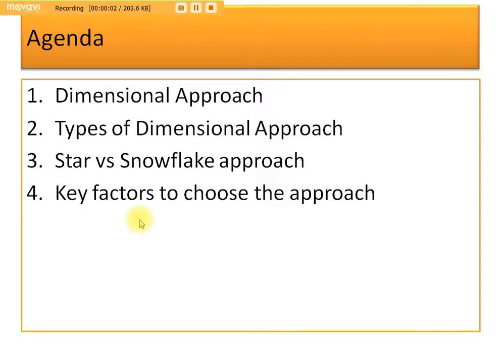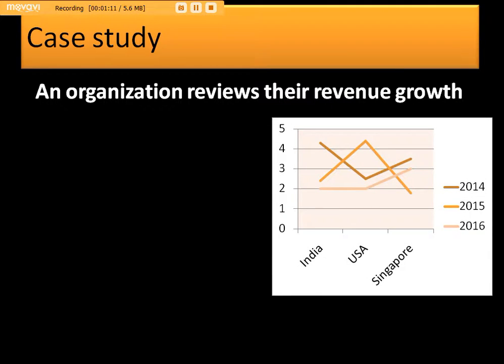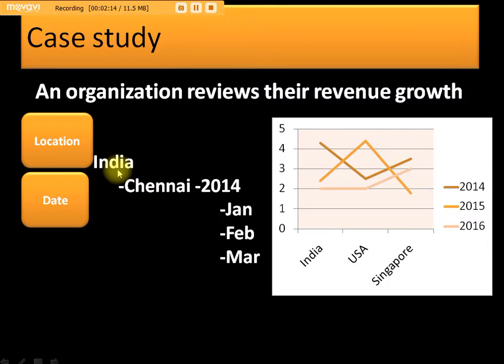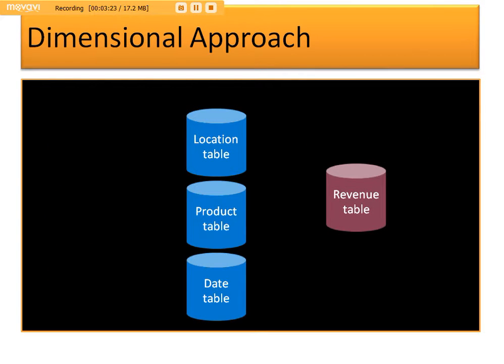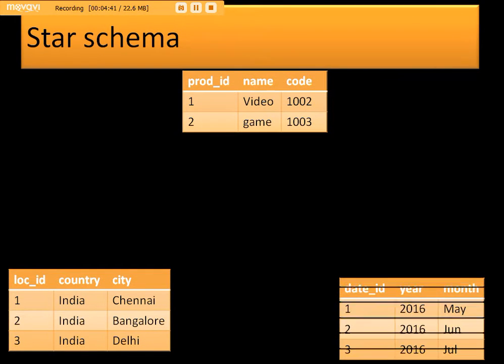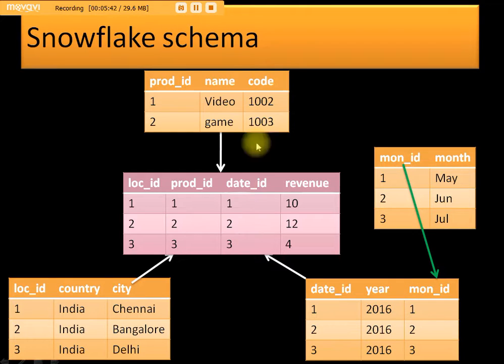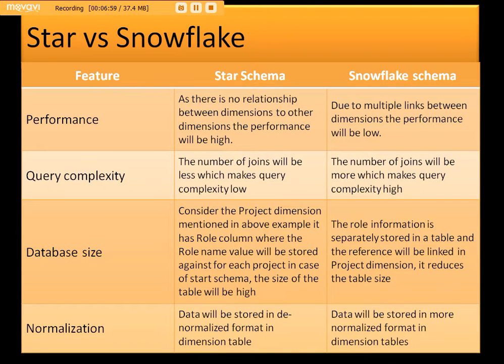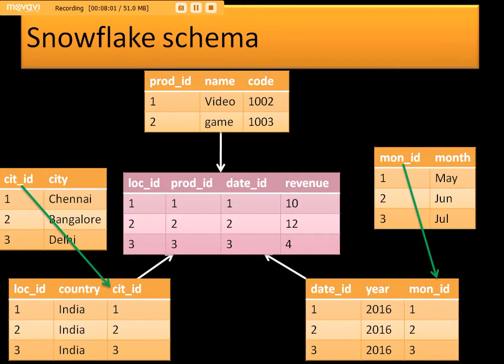Dimensional Approach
This video talks about what is dimensional approach, types of dimensional data model, star schema and snowflake schema, factors to select star or snowflake schema